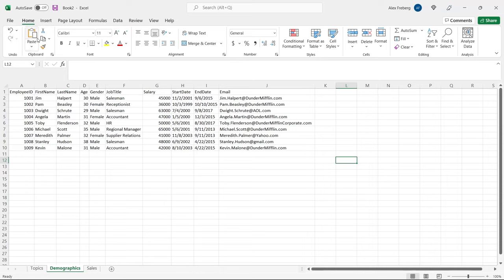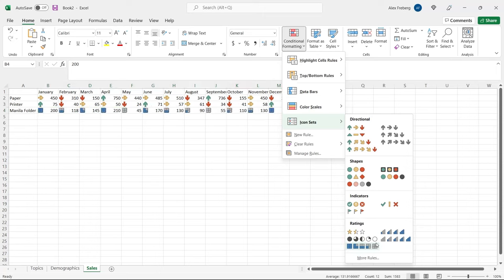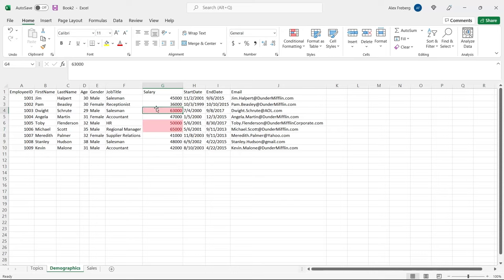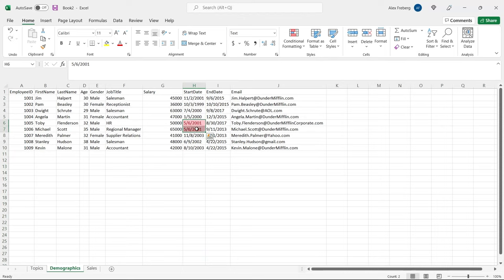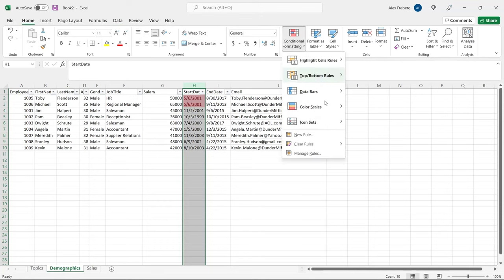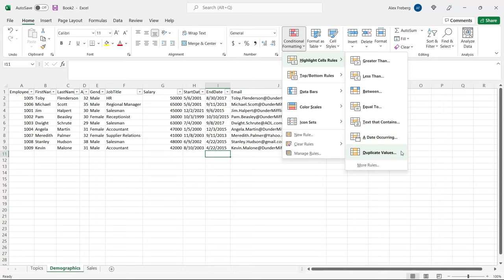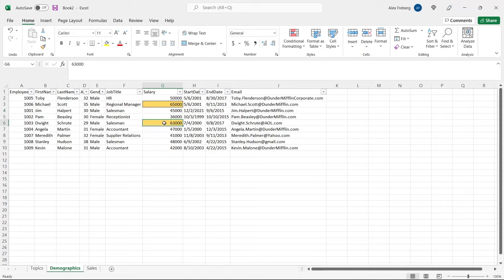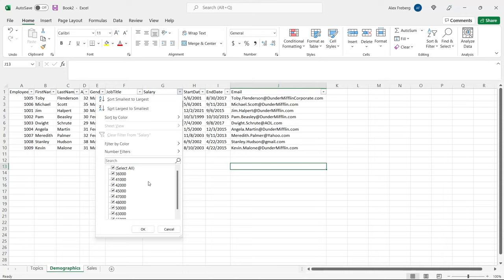Conditional Formatting in Excel | Excel Tutorials for Beginners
Excel is one of the most used skills in the data world. In this series we will be walking through all of the most important topics that Data Analysts need to know in order to be proficient in Excel.